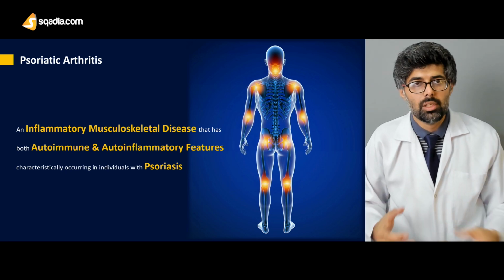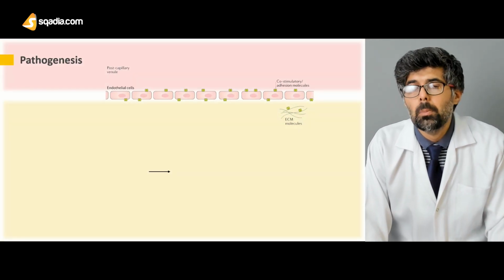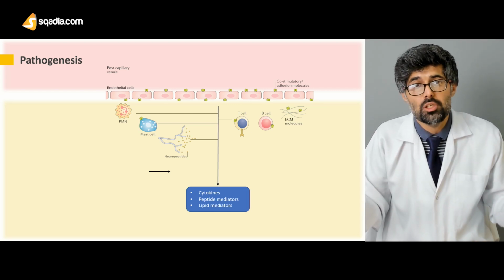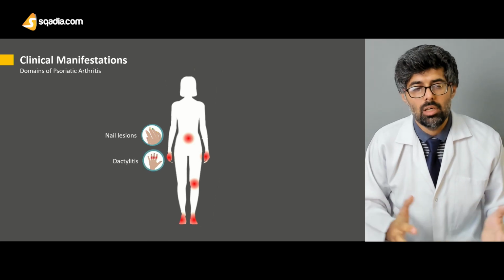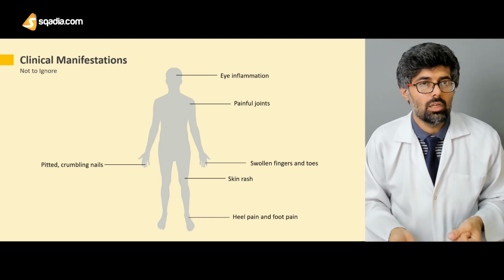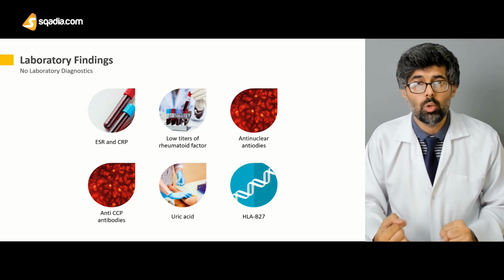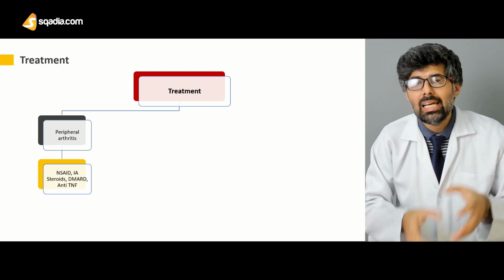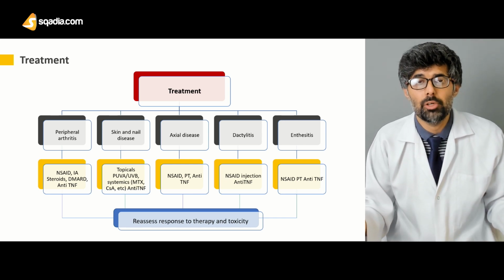Spondyloarthritides | Psoriatic Arthritis